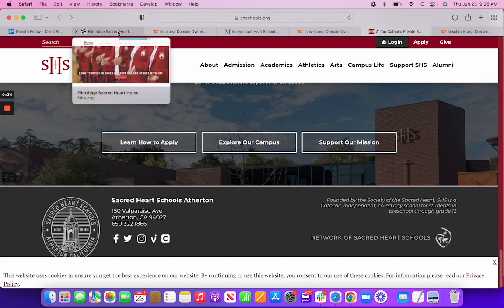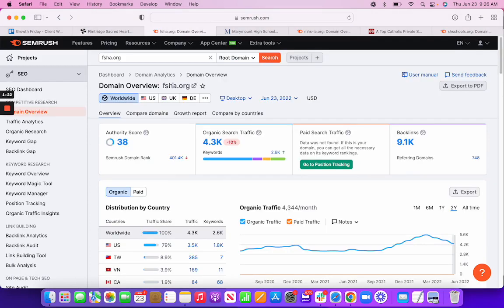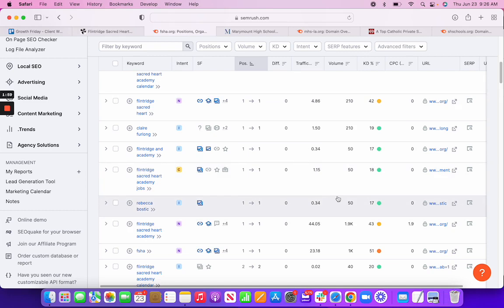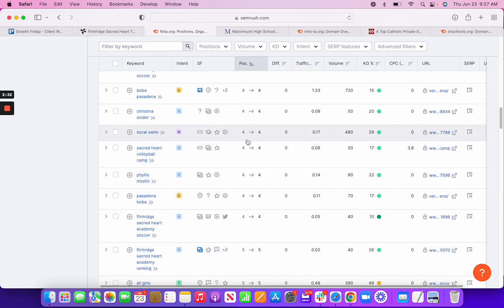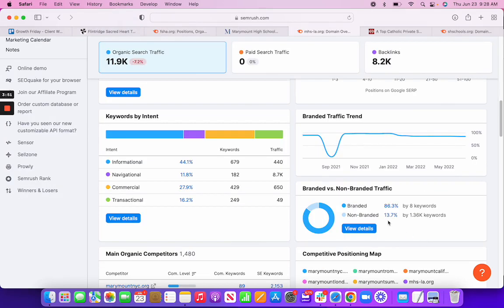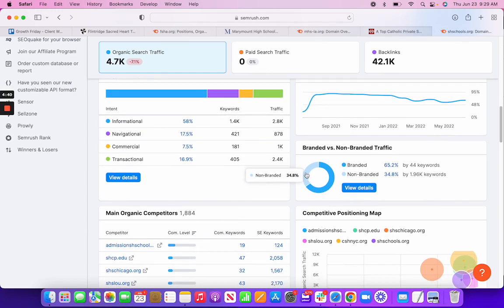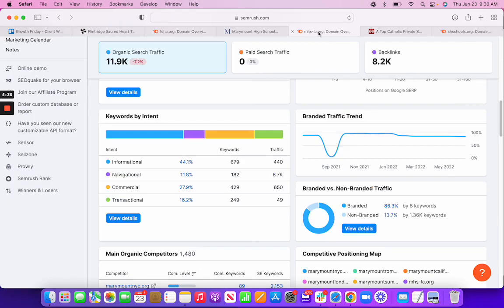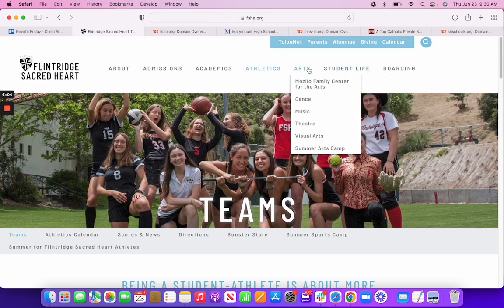Site Audit: Flintridge Sacred Heart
An overview and analysis of Flintridge Sacred Heart School’s current SEO performance, the opportunities we feel they have, and why working with Growth Friday and our team of SEO experts would make sense (and return a healthy ROI).